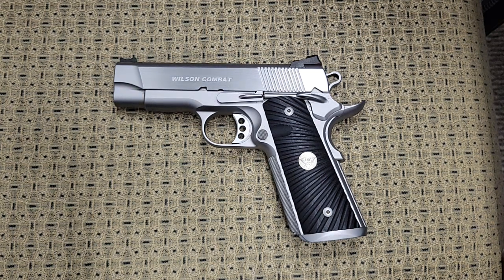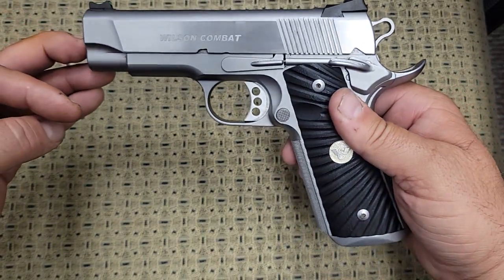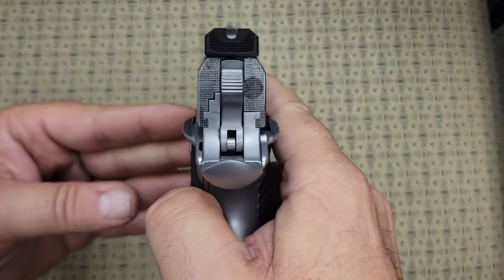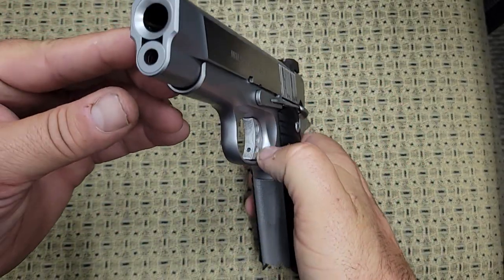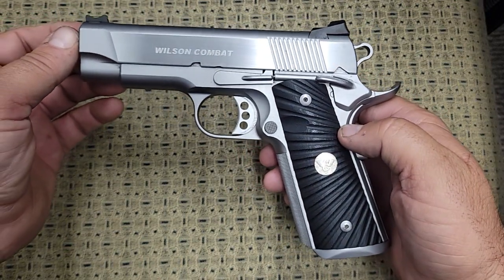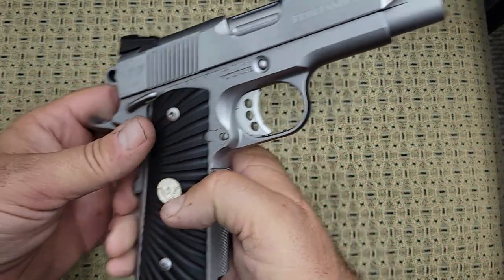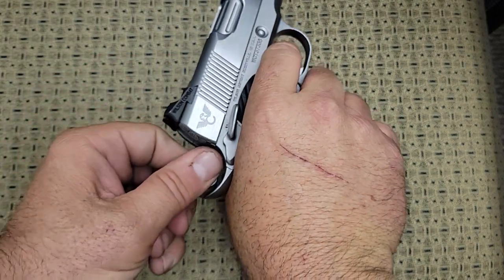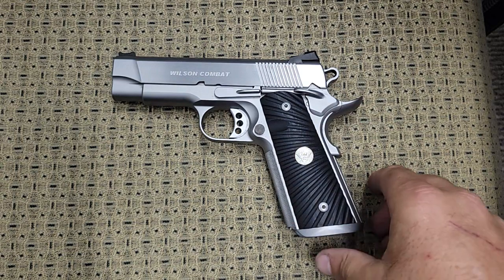Custom Wilson Combat 1911. (Is it worth it?)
This video showcases a Custom made Wilson Combat Professional 1911. It is up to the buyer to decide if it is worth it. This video shows you the features you get when ordering a custom 1911.